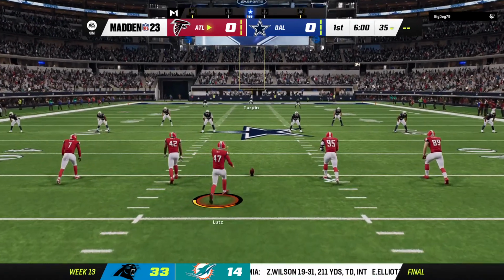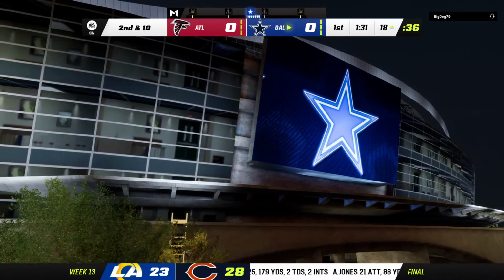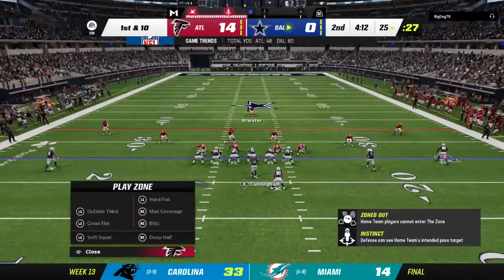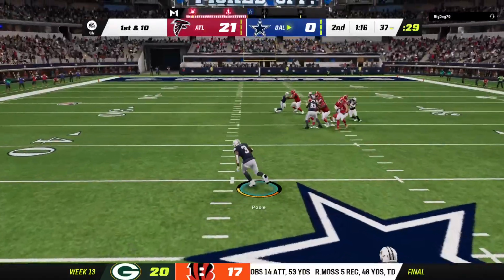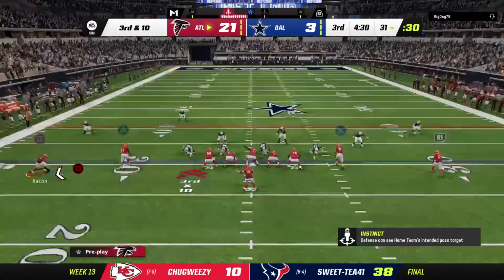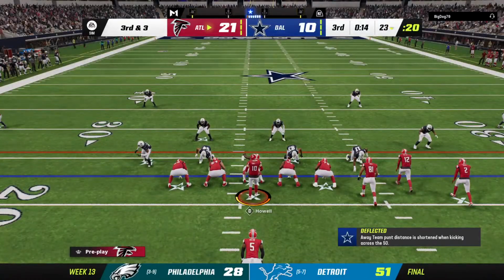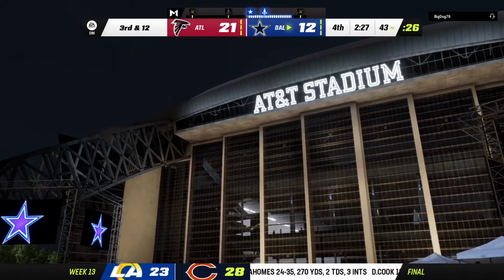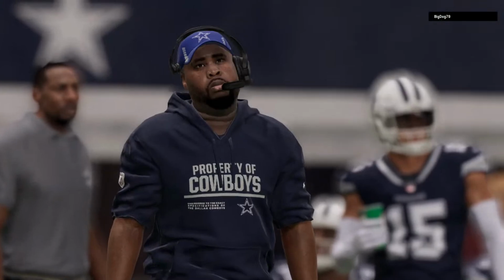flyyyC3 vs Cowboys Legend